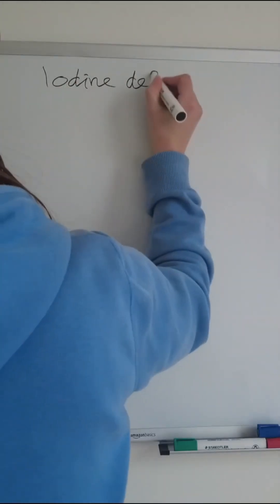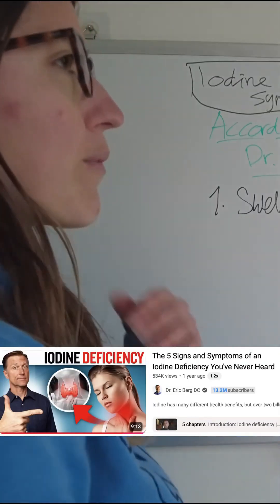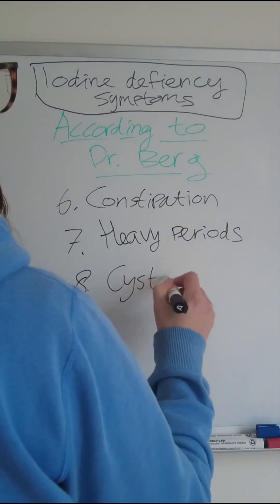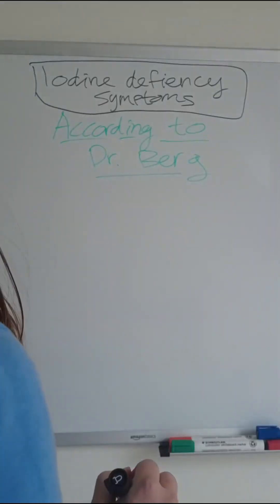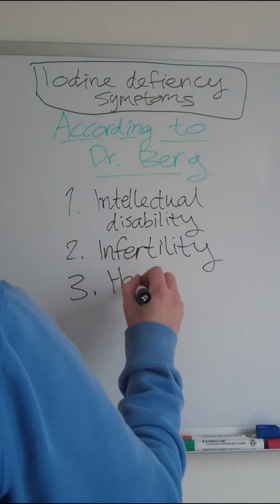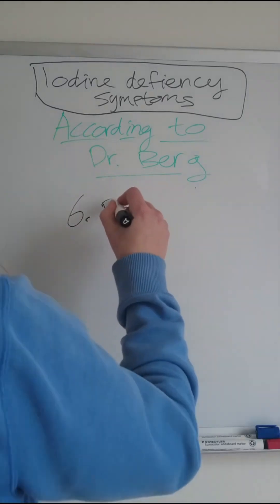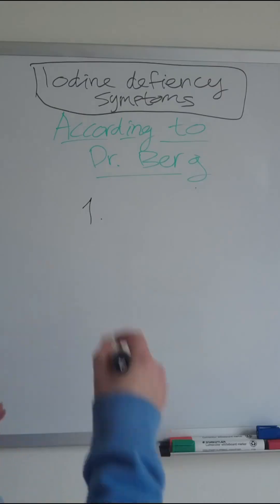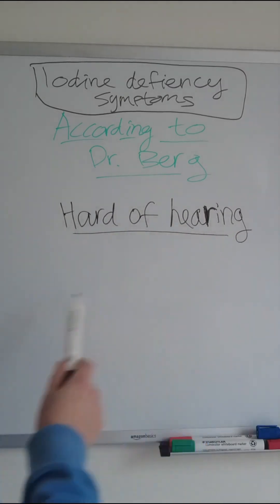Discover Iodine Deficiency Symptoms According to Dr. Berg